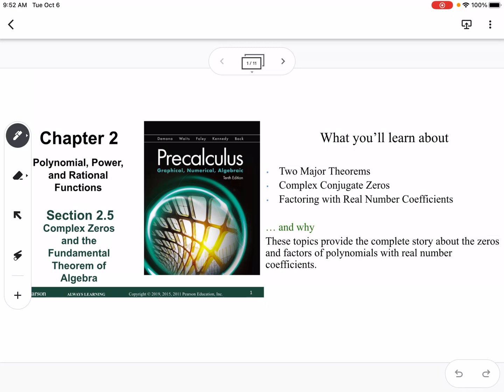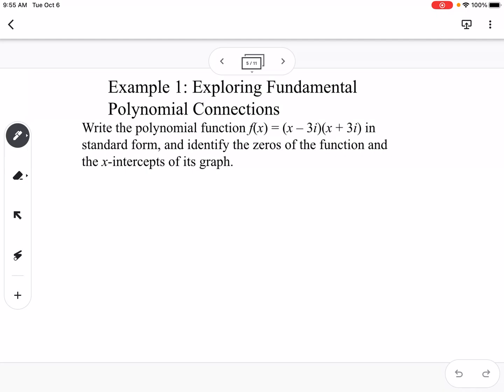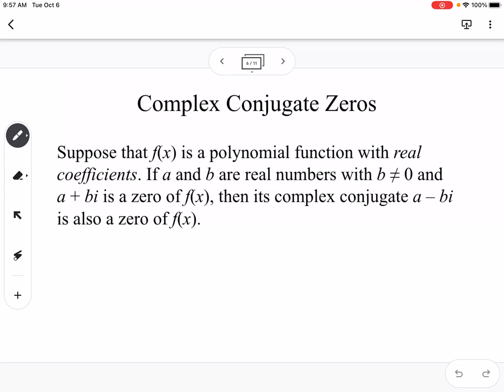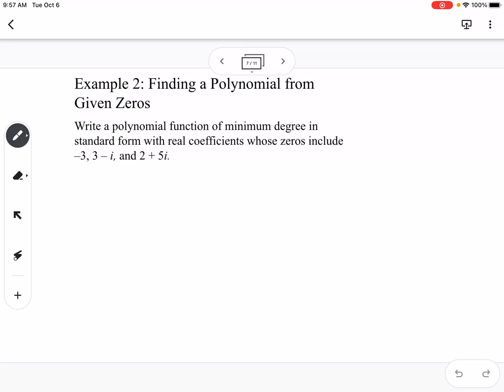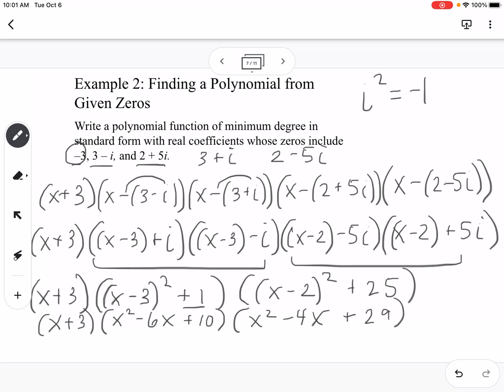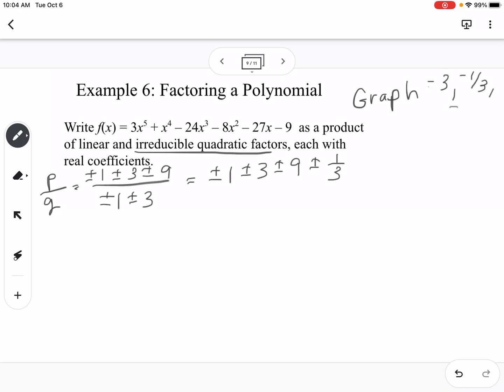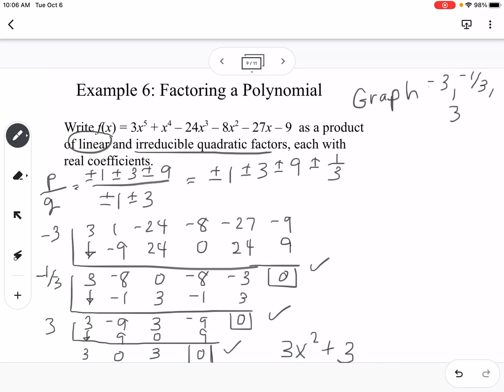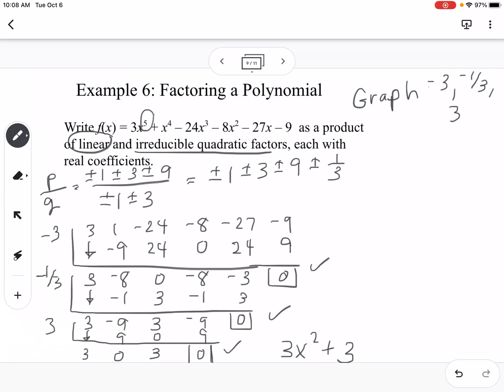Complex Zeros and the Fundamental Theorem of Algebra (Section 2.5)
Pearson Precalculus
Chapter 2: Polynomial, Power, and Rational Functions
Complex Zeros and the Fundamental Theorem of Algebra